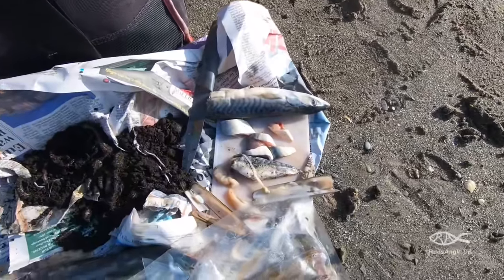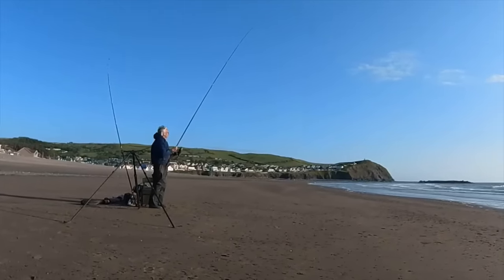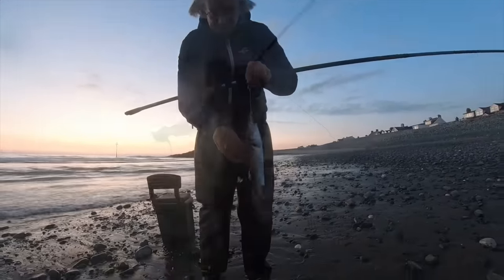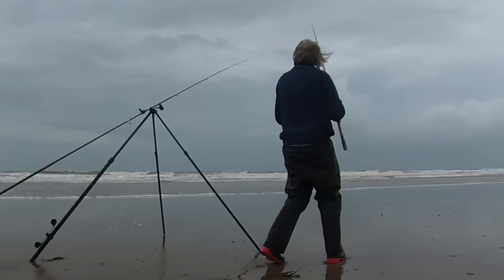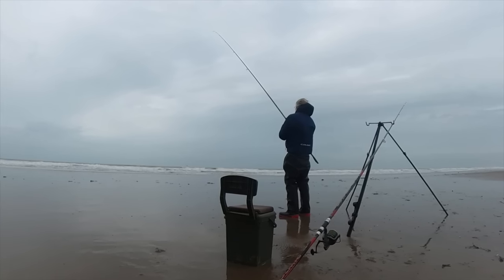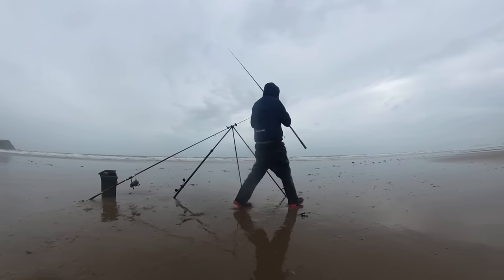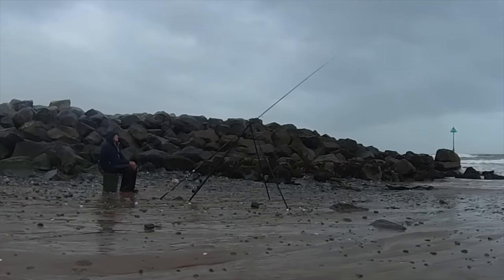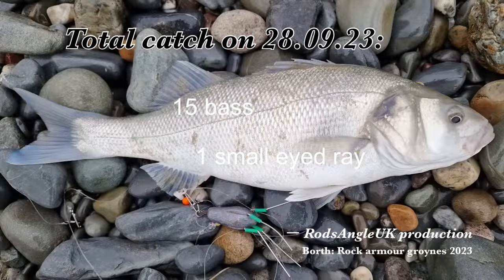Catch Fish from Cardigan Bay: BORTH - Rock Armour Groynes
Another in the series of sea fishing in Cardigan Bay.

This video covers two sessions fished at the rock armour groynes end of Borth (filmed on 25.05.23 and 28.09.23). I came here hoping to catch turbot and small-eyed rays; but conditions weren't right for flatfish and it was mainly about catching as many schoolie bass as possible. Each session fished differently; but a few decent fish did show up. Techniques and rigs are dealt with, together with venue details.

You may also be interested in a number of my other videos and playlists, which cover shore and pier fishing venues in the south and east of England. More on Wales will follow.

Many thanks to those who have already done so.